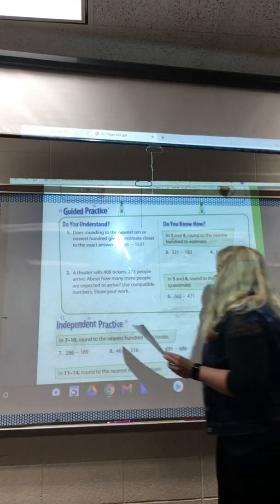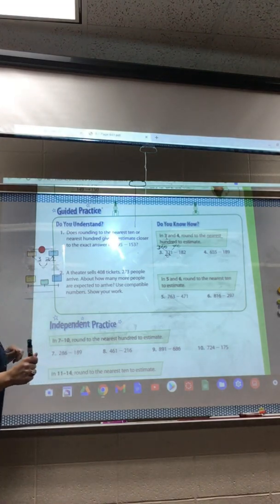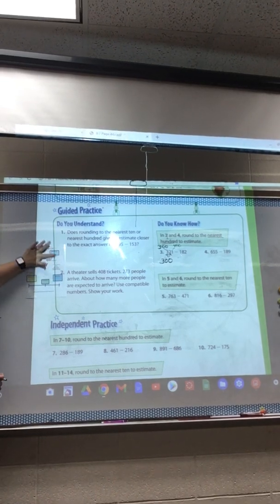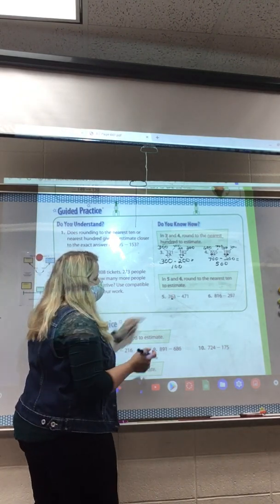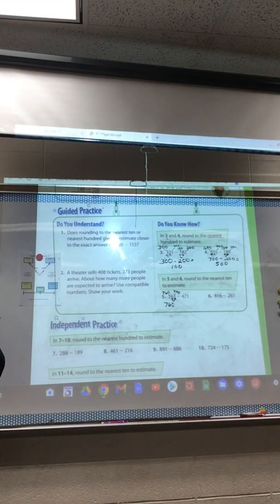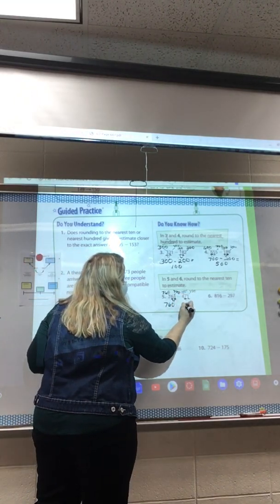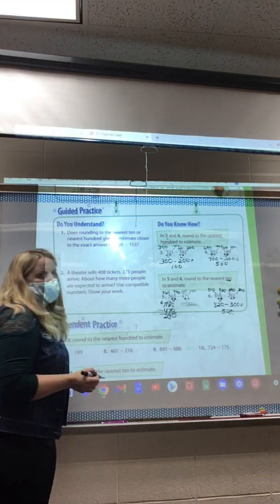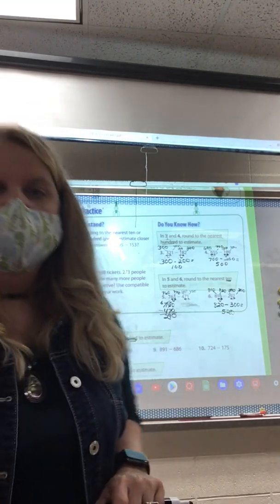8-7 Page 443 Rounding to Estimate the Difference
The manipulative that we used in class is on Canvas. Click on Math Notes for the link in Canvas.